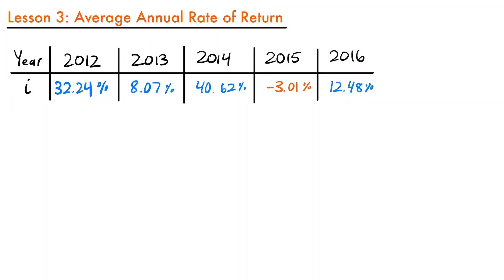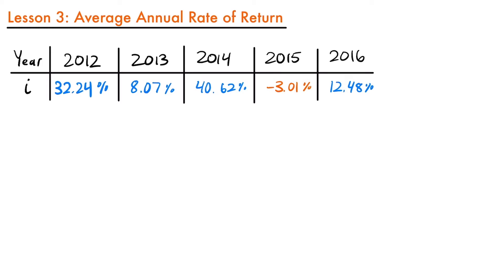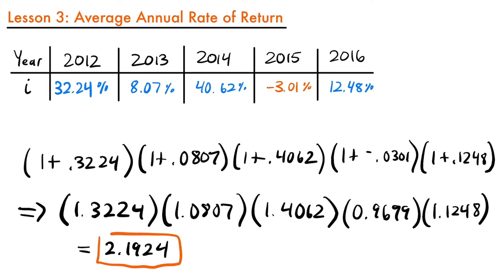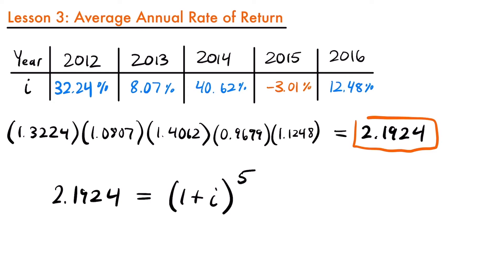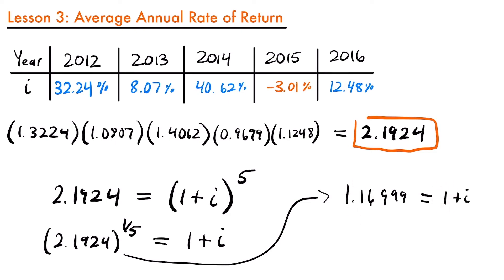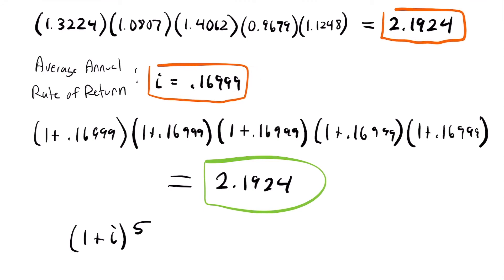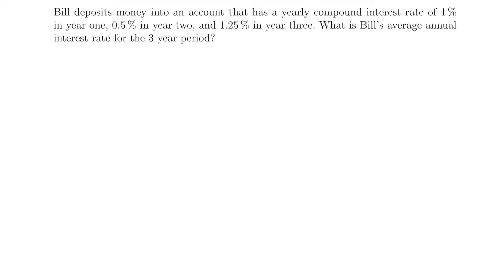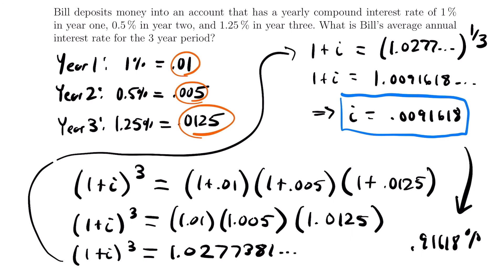Average Annual Rate of Return | Exam FM | Financial Mathematics Lesson 3 - JK Math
How to Find the Average Annual Rate of Return (Financial Mathematics Lesson 3)

In this lesson we learn how to find the average annual rate of return. There are going to be occasions where the interest rate over a period of time is different for each year. It is in these cases where an average rate of return for that multiple-year period may be of interest. So, we learn how to set up a simple equation that allows us to solve for this rate, and look at two examples.

Video Chapters:
0:00 The Process - Finding the Average Annual Rate of Return
6:29 Why The Process Makes Sense
7:43 Example - Different Rates for Different Years for an Account